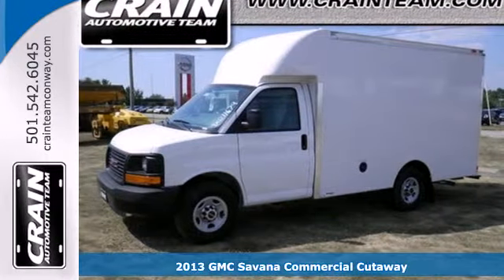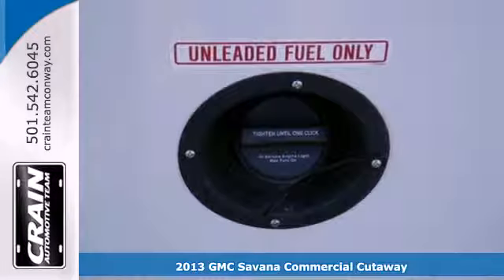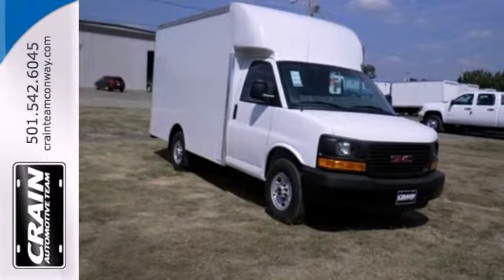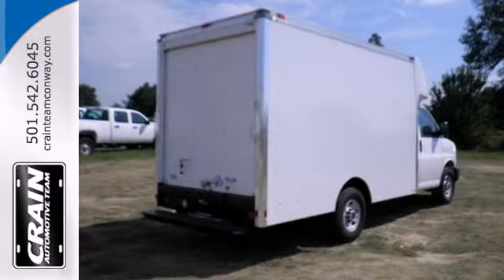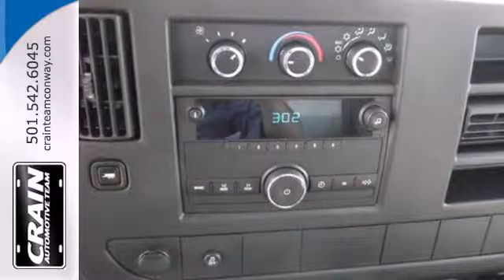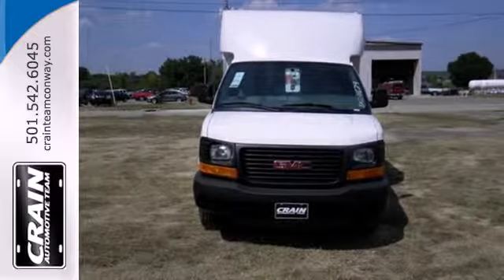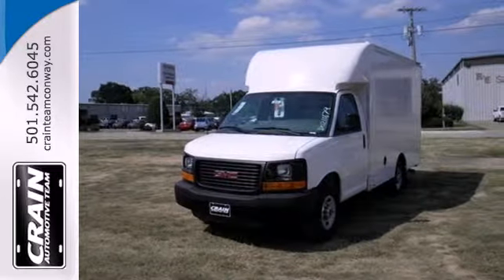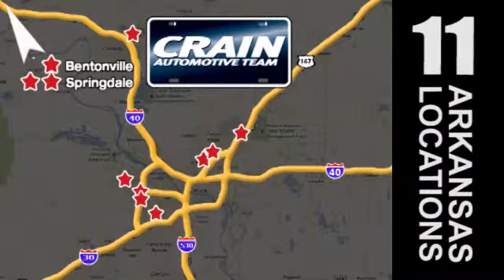2013 GMC Savana Commercial Cutaway Conway Little Rock, AR 3GT3014 - SOLD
Year: 2013
Make: GMC
Model: Savana Commercial Cutaway
Trim: 3500 CUTAWAY
Engine: Vortec 4.8L V8 SFI
Transmission: Automatic
Color: Summit White
Interior: Medium Pewter
Stock #: 3GT3014

Address:
1003 North Museum Road